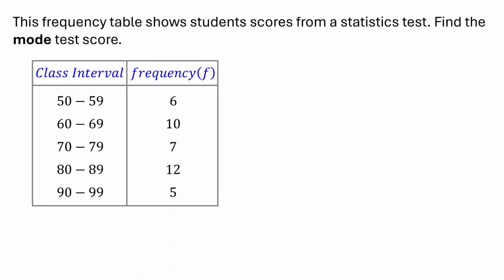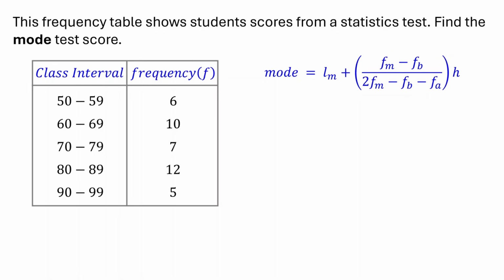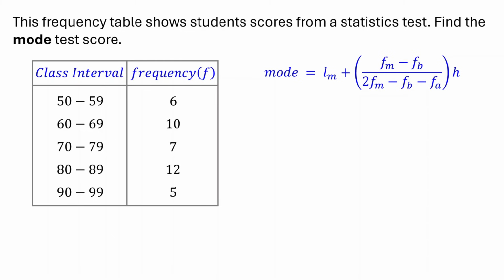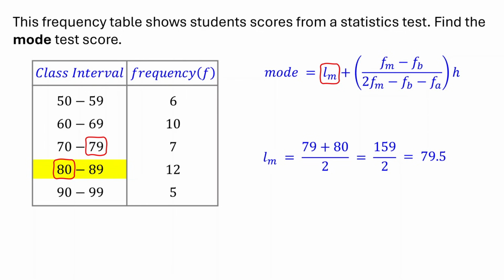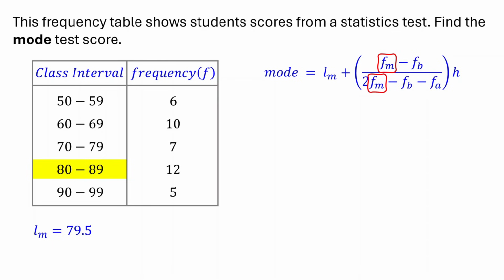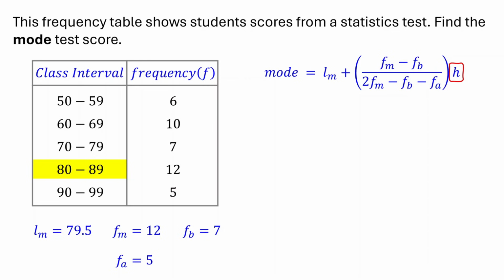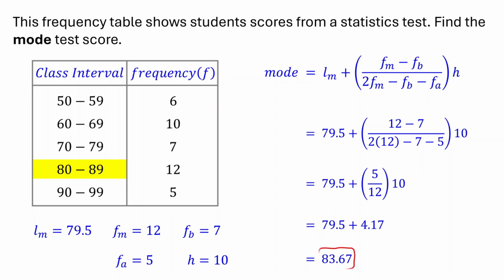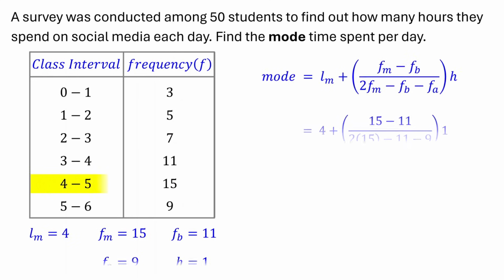Mode of Grouped Data │ Statistics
This statistics tutorial explains how to calculate the mode of grouped data from frequency distribution table.